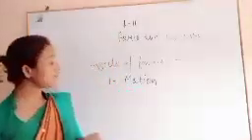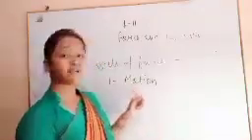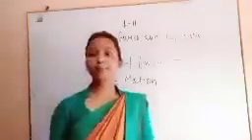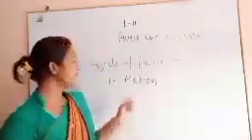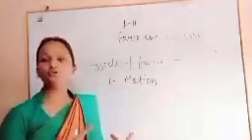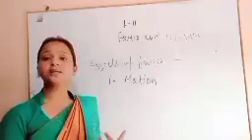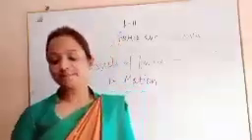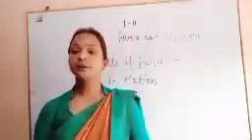class 8 lesson 11